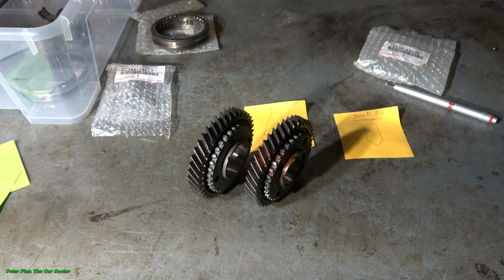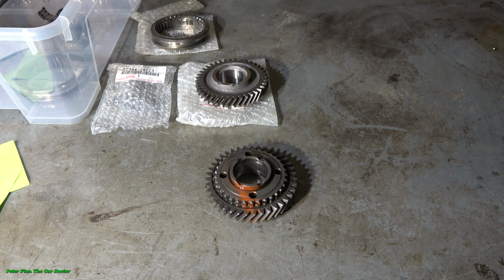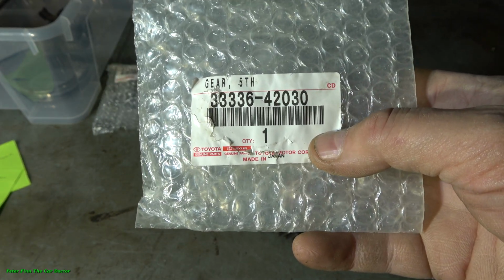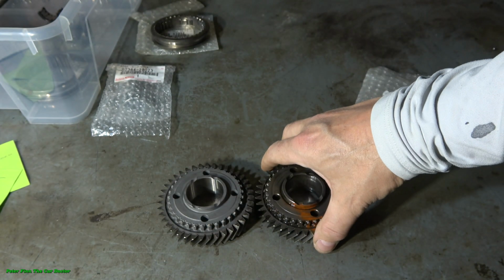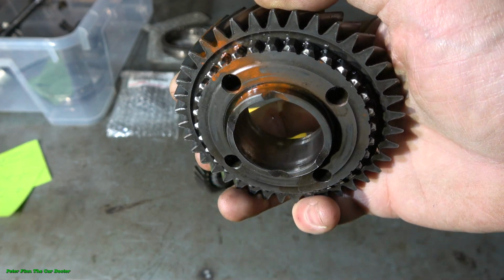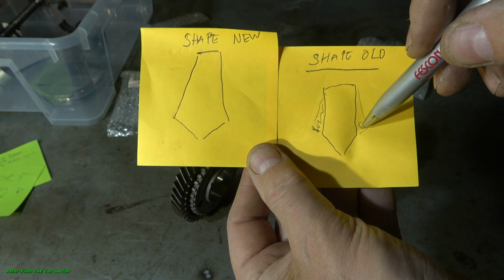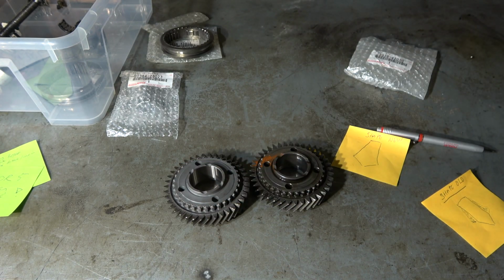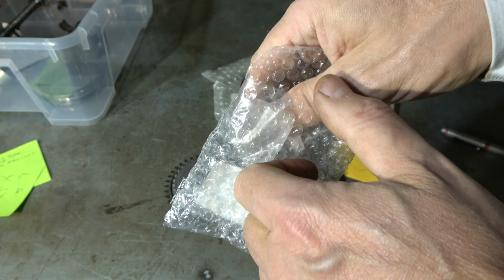What looks Bad manual GearBox 5th Gear in Toyota RAV4 Corolla Avensis Camry car. Years 2000 to 2023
What looks Bad manual GearBox 5th Gear in Toyota RAV4 Corolla Avensis Yaris Camry car. Years 2000 to 2023

Years 2023, 2022, 2021, 2020, 2019, 2018, 2017